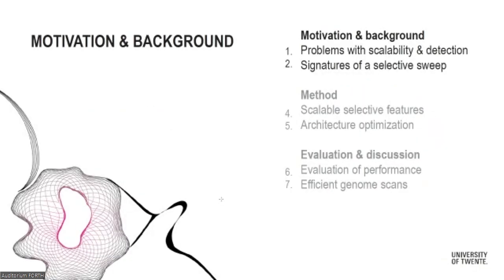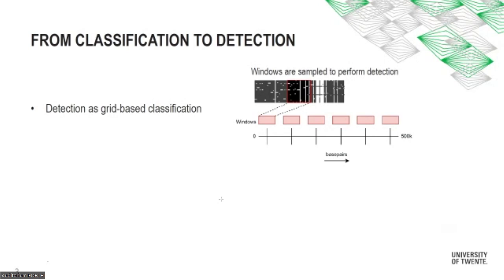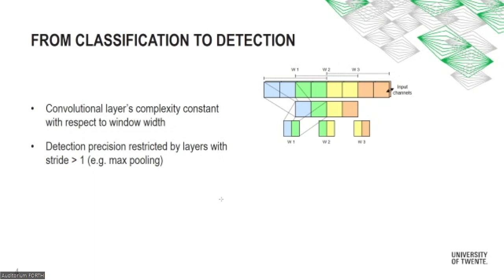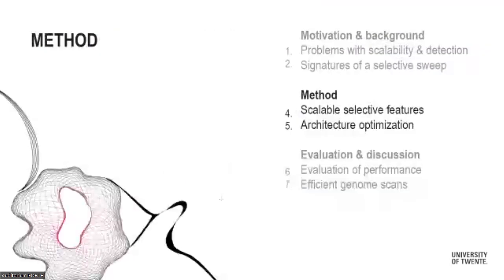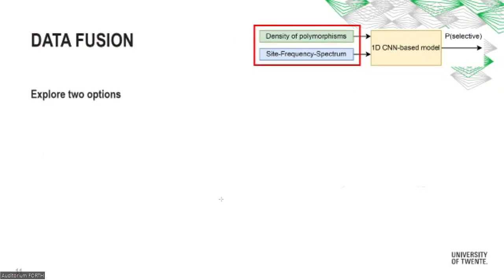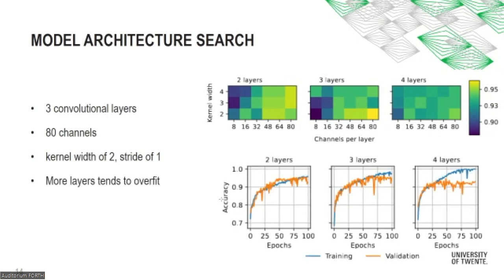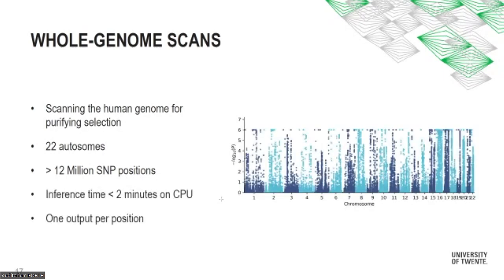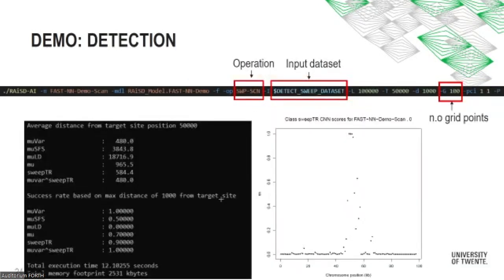(Legend2024) Sjoerd Van den Belt, Scalable CNN-based classification of selective sweeps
Scalable CNN-based classification of selective sweeps using derived allele frequencies - Sjoerd Van den Belt, University of Twente

13-15 May 2024 Heraklion (Greece)